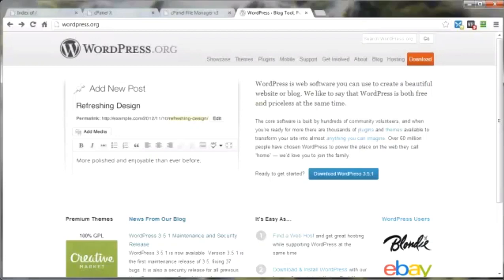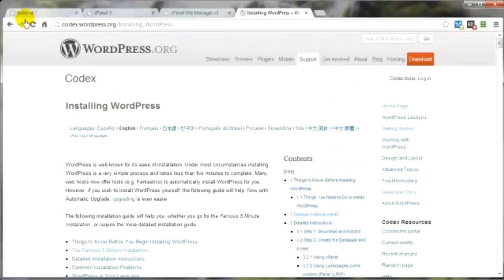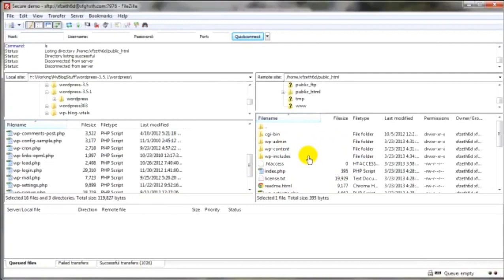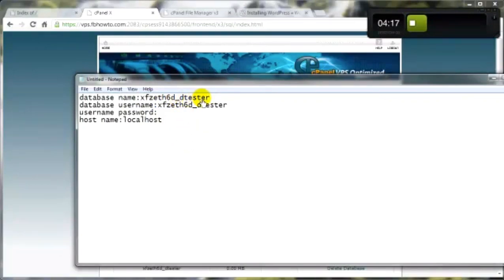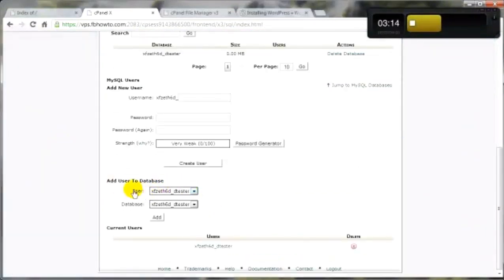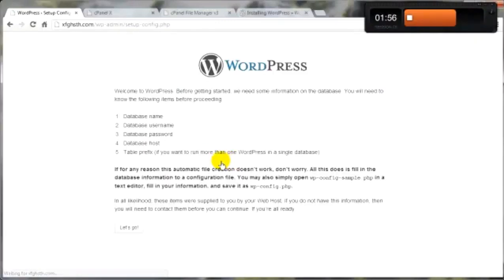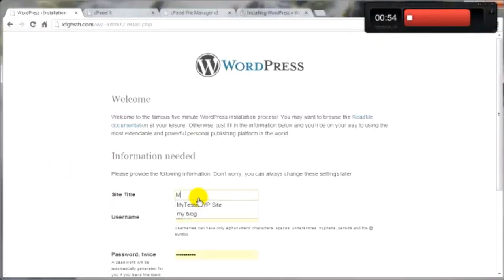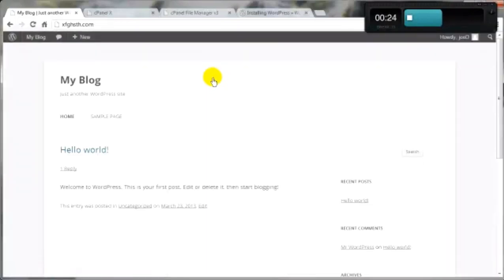WordPress Secure Manuel Installations